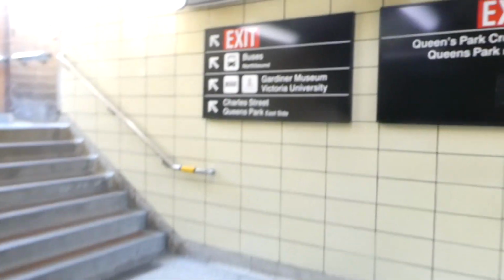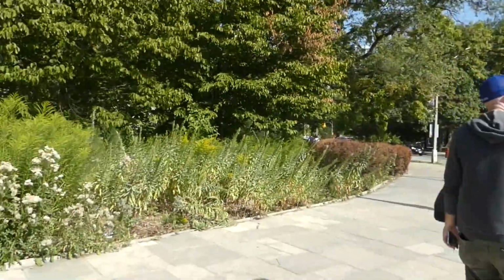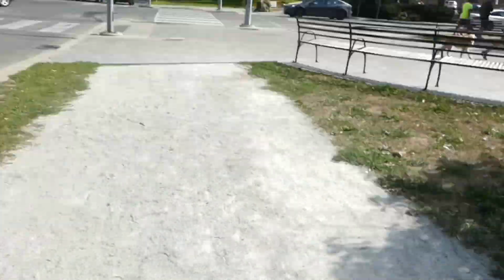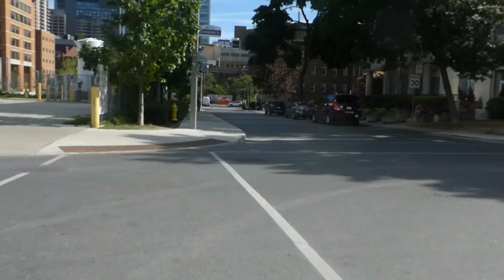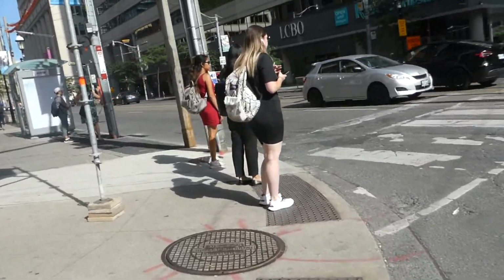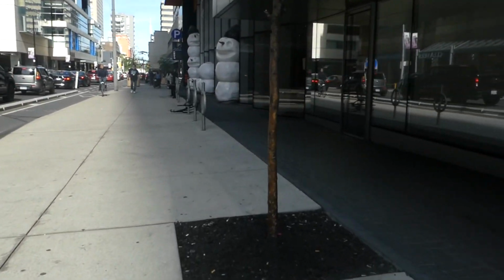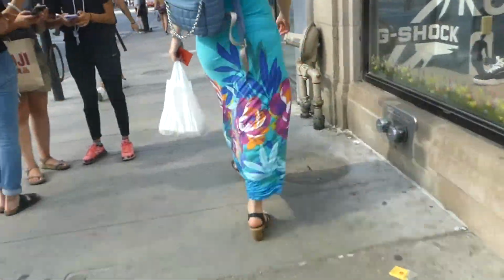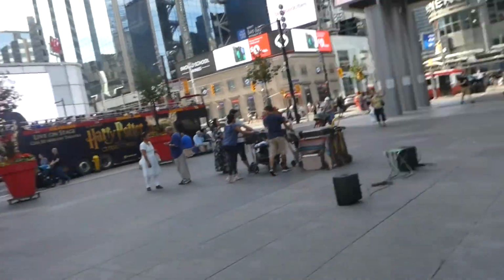Walking Downtown Toronto At Afternoon Rush Hour 8/15/2022